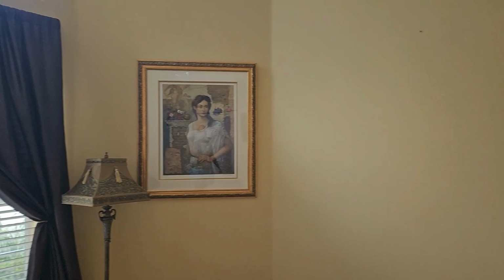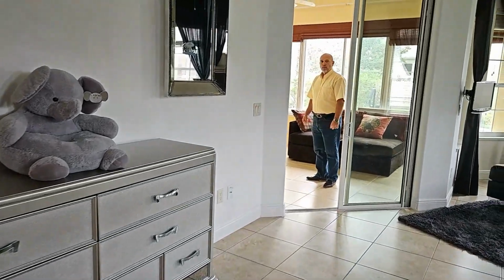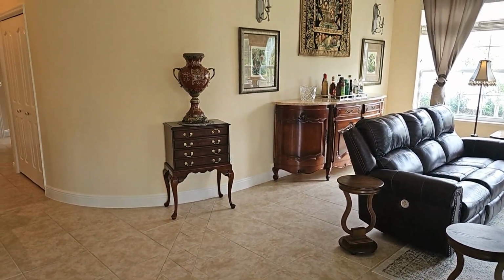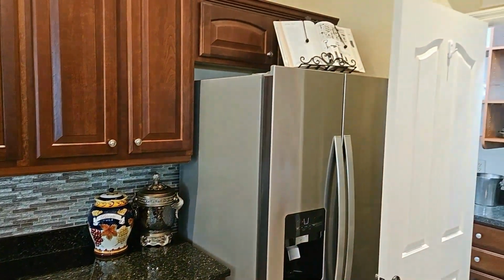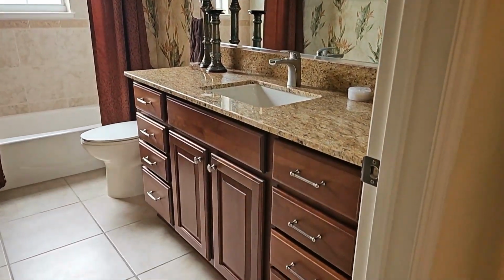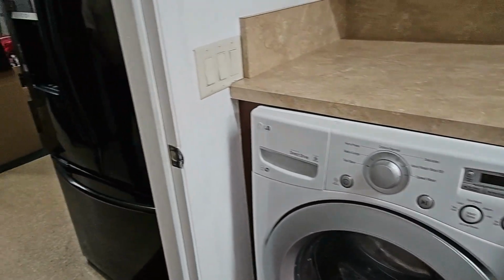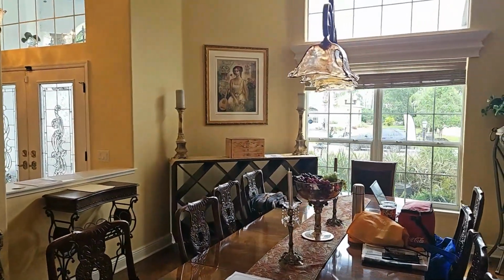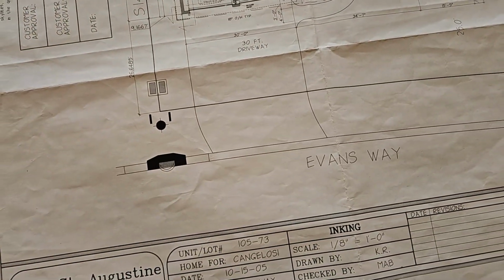The Villages, FL - $1.25 Million!! Open house 817 Evans Way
see a $1.25 Million dollar home in The Villages, FL